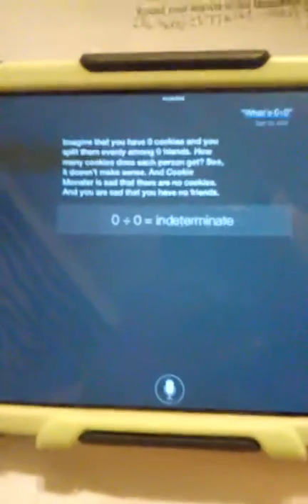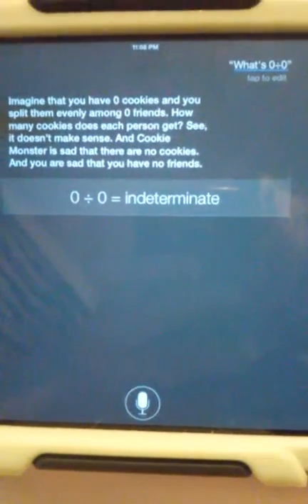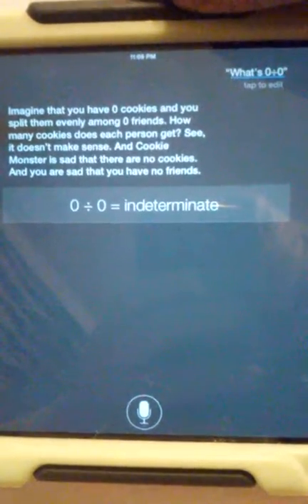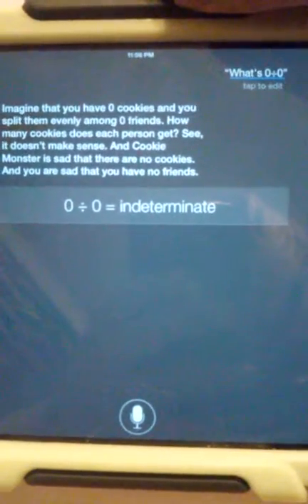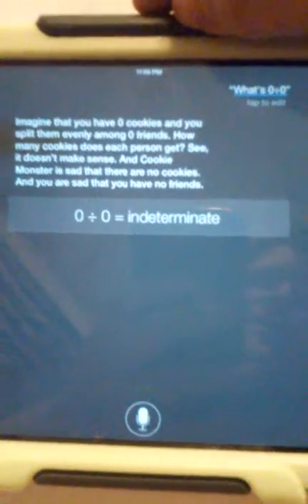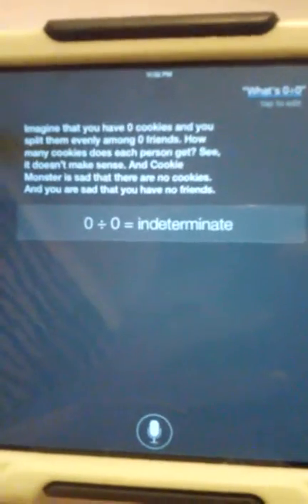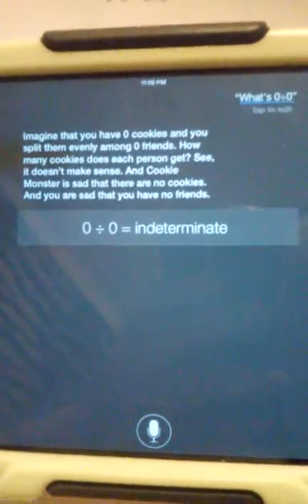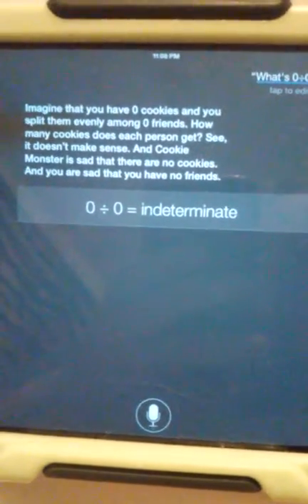Siri you're so mean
My Server:
Angel Craft Factions
Ip: a36003.leet.cc
Port: 36003